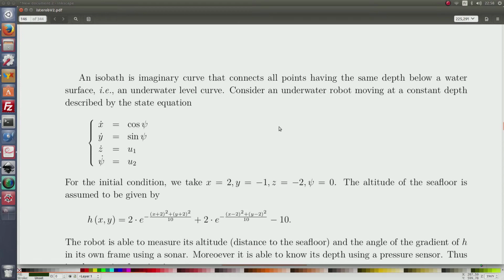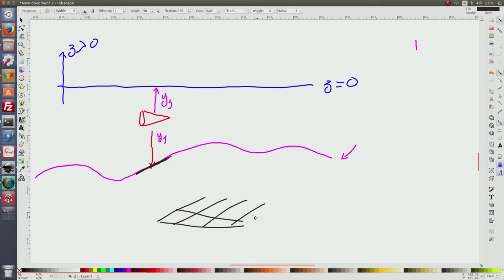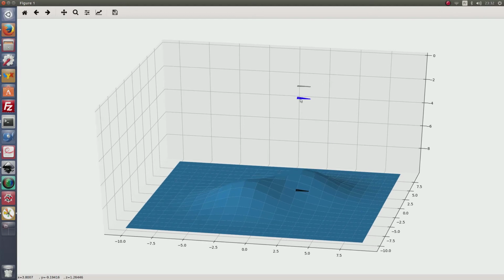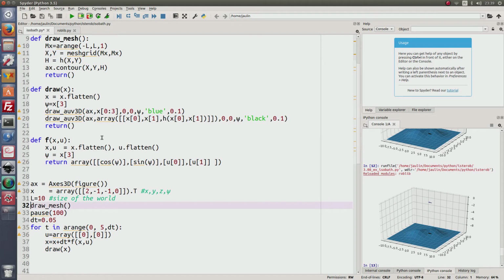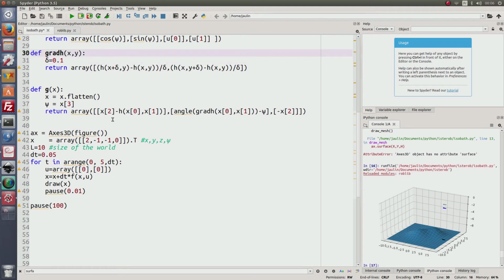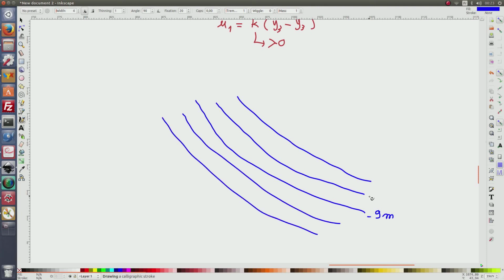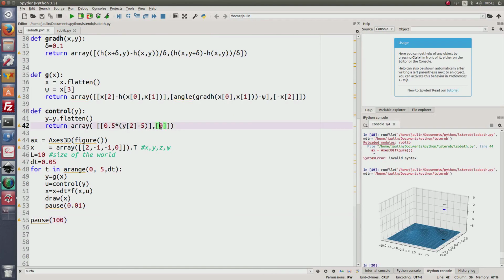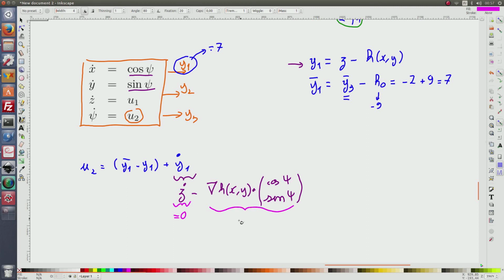follow isobath with an AUV